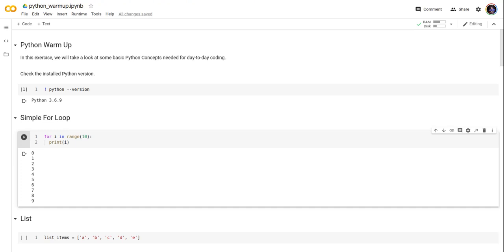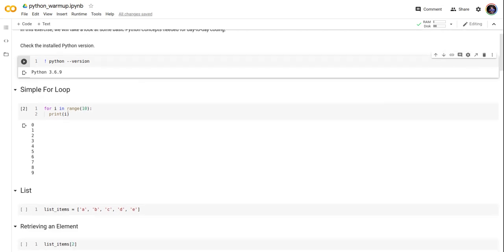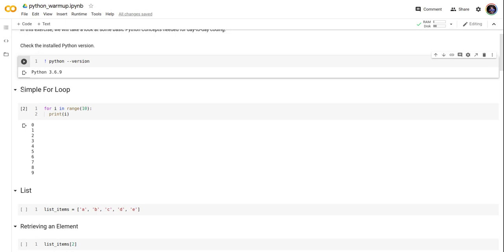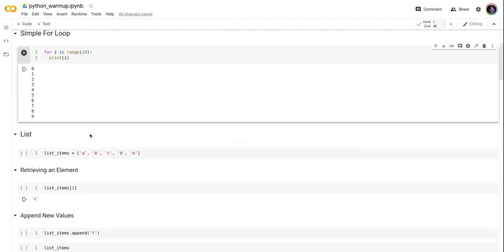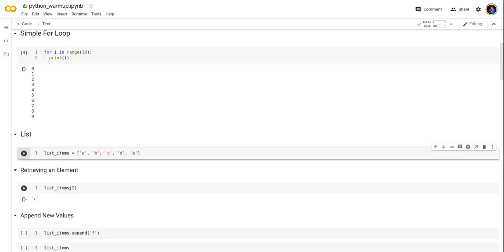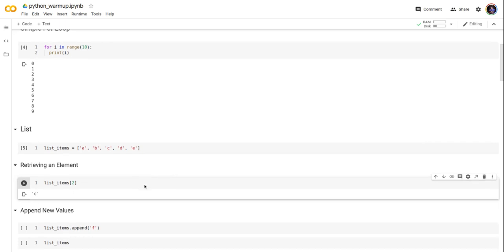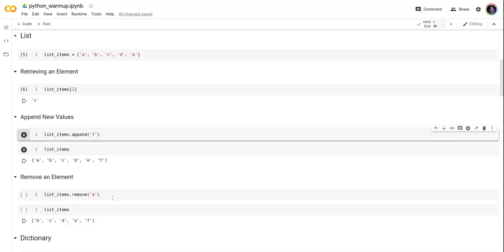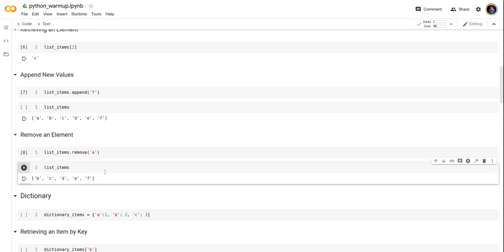E534 Fall2020 Python on Google Colab Part 1